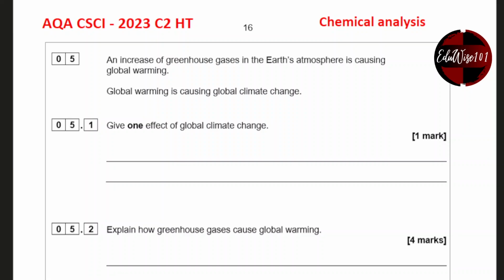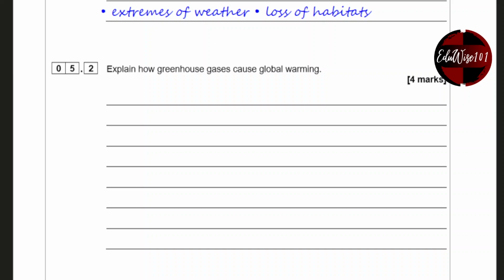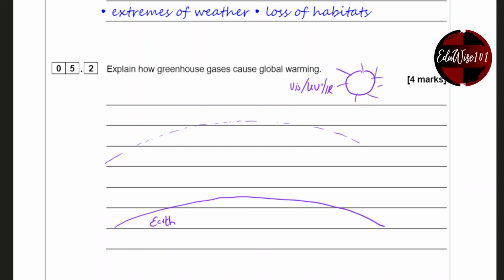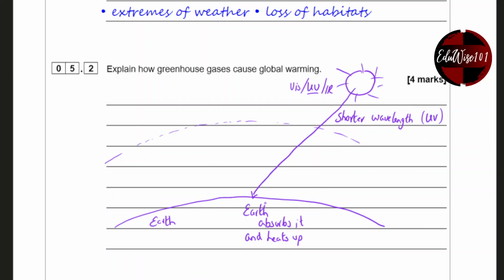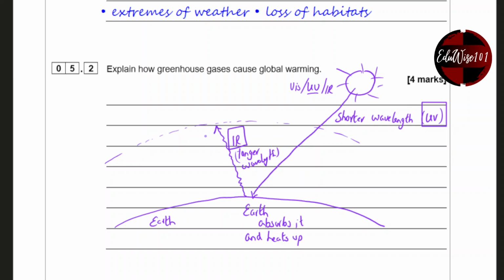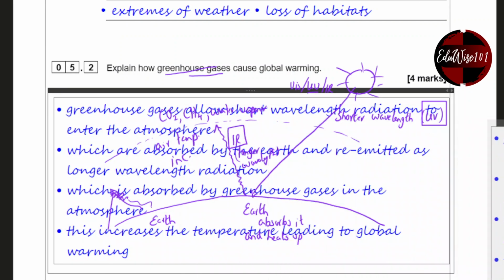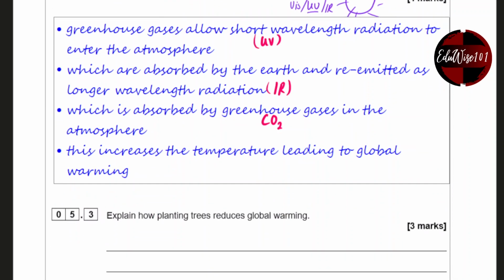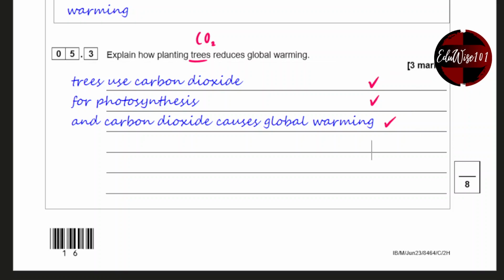AQA GCSE (2023) Combined Science Chemistry - Paper 2: Q5 Higher Tier Past paper Chemical Analysis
In this video I am going through the AQA 2021 GCSE Combined Science Chemistry Paper 2 Higher Tier - Question 5.

This question is on the topic of Chemical Analysis.

This is suitable for students sitting the higher level in separate Chemistry paper or the combined / trilogy science exam. It is also useful for those sitting other examination boards such as OCR IGCSE EDEXCEL as well. Suitable for Levels up to 5.